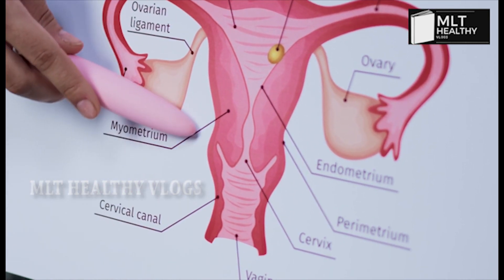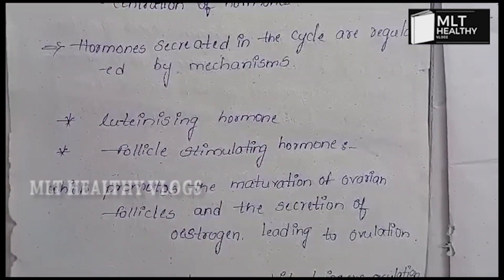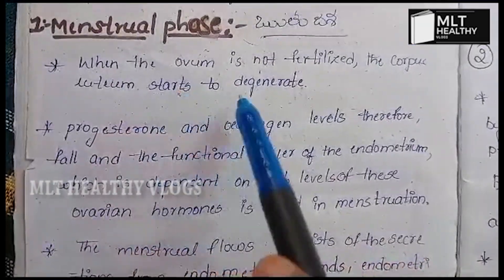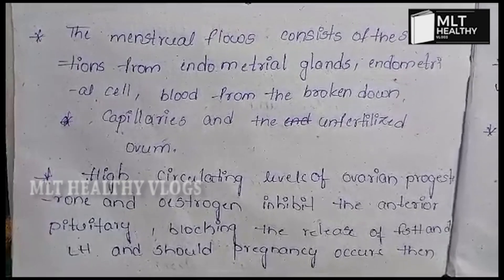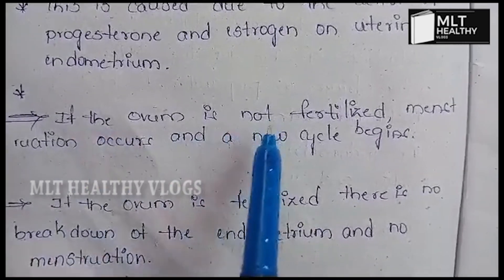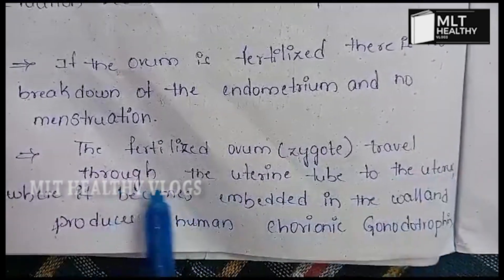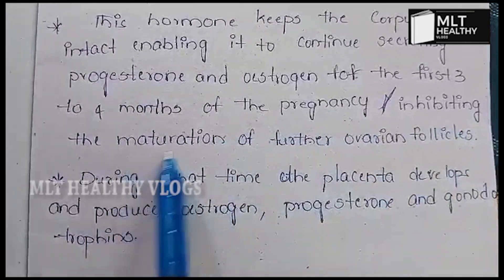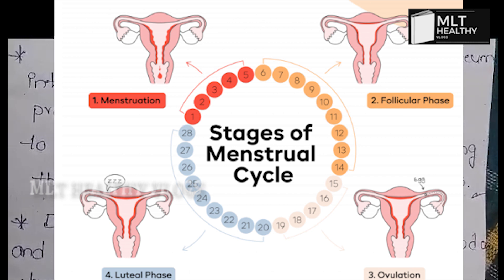Menstrual cycle in telugu || Mlt Healthy vlogs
Menstrual cycle in telugu